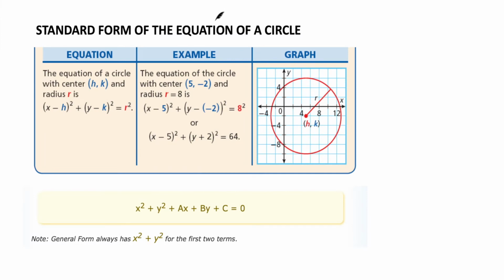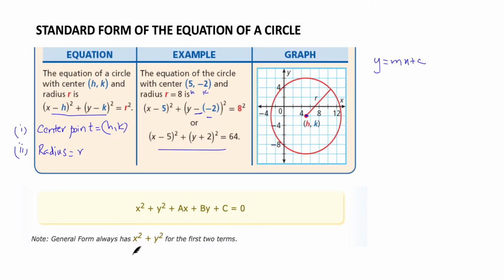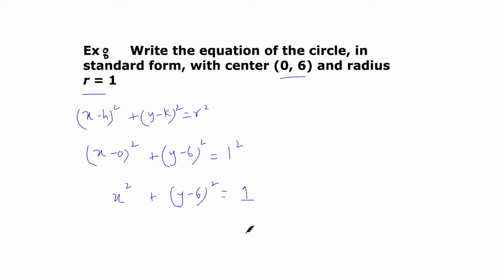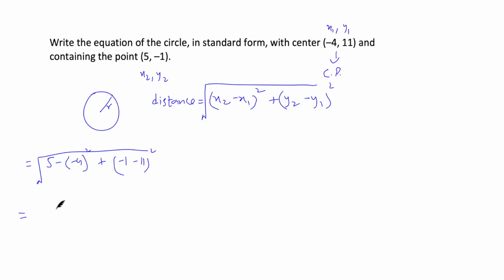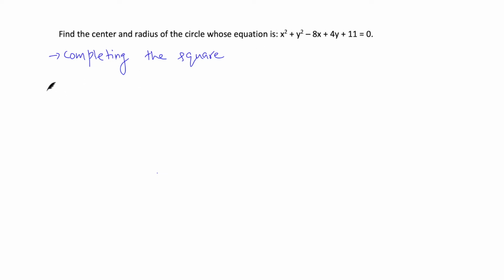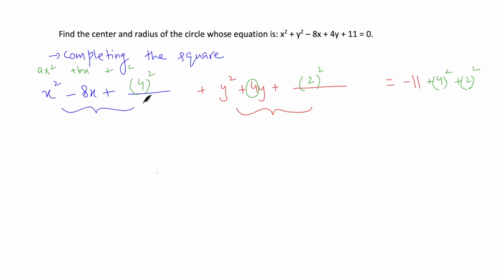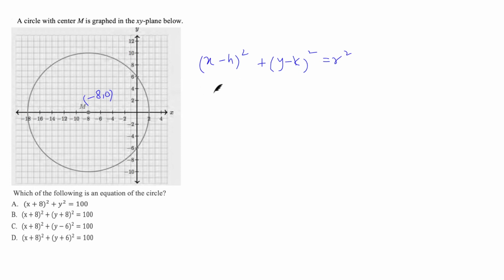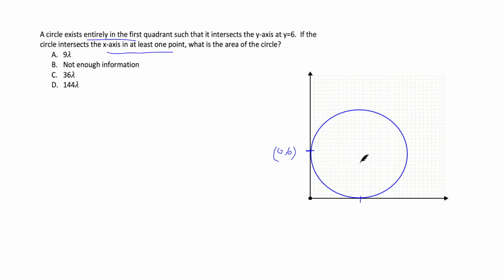Equation of Circle